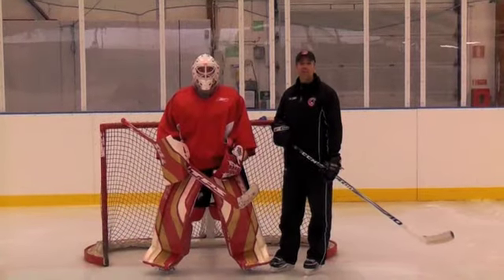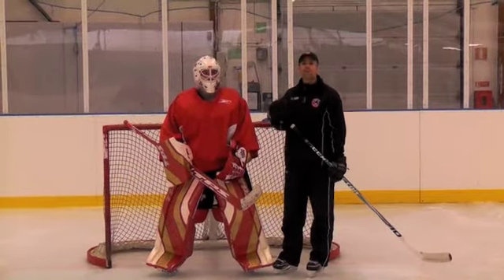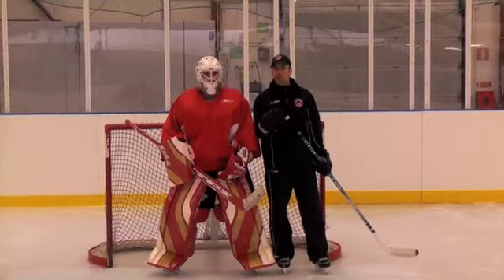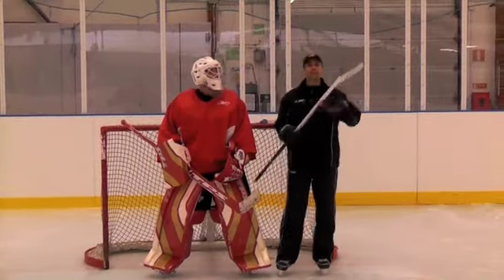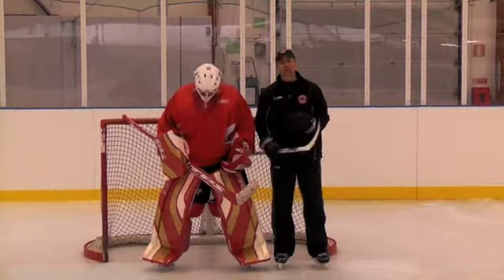Brian GCG Tip Quick Stick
Brian Daccord shows when to use the quick stick.